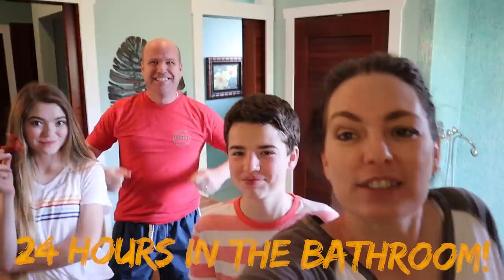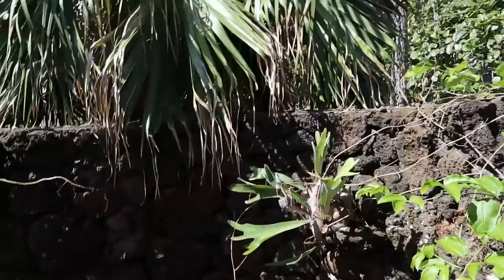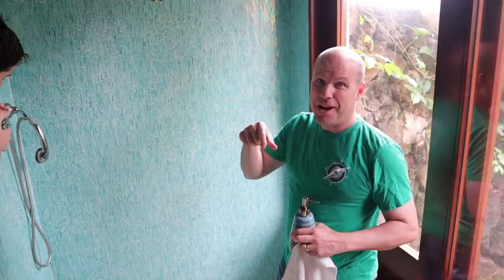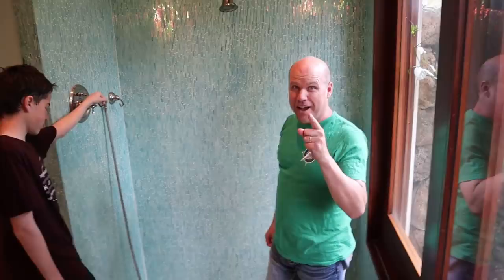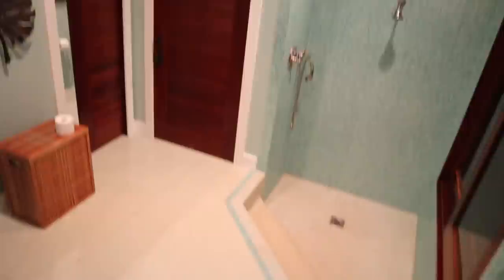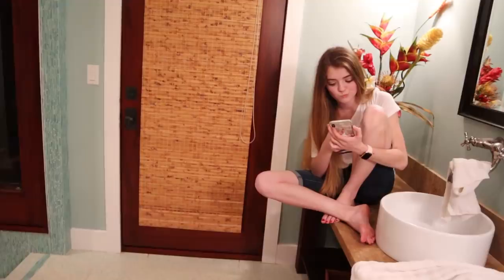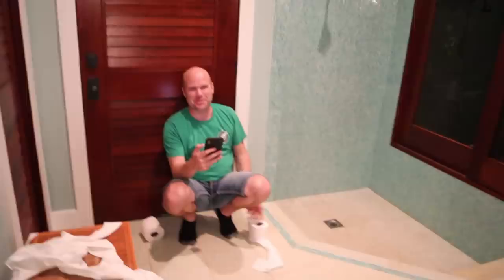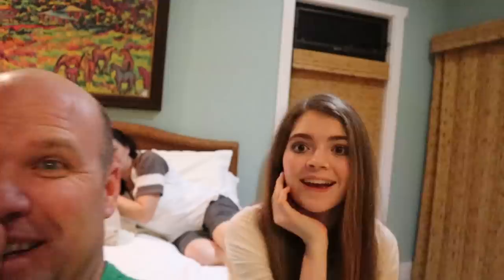24 Hours In A Bathroom - Locked In Overnight! / That YouTub3 Family I The Adventurers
24 hours in a bathroom - locked in.
Hey Adventurers!
We get locked into our bathroom for 24 hours while on vacation at our beach house rental in Hawaii! David builds a swimming pool by plugging the shower drain. Ty drops a piece of bacon on the floor which then gets swarmed by ants. He then starts a toilet paper battle and makes a huge mess while we are locked in the bathroom for 24hrs. David decides to climb over the wall into the bedroom to grab a late night snack and his phone that he had forgotten to bring. As the sun sets and it gets late we all claim our spots to sleep but how long will we last!? Who will be the last to leave the bathroom

We encourage families to spend time together playing everyone's favorite childhood games as seen in videos throughout our channel, to go explore the world and have an adventure together, explore new passions and find new ways to connect. We hope that you find our videos inspirational and that you will grab your friends and family and GO PLAY!

You can send mail:
That YouTube Family

Parents, Would you like a customized shoutout for your friends and family?
We do paid customized shoutouts on Cameo.  Let us know a little about the person receiving the shoutout and we will do our best to fill your request.